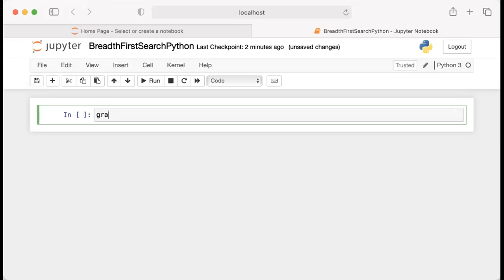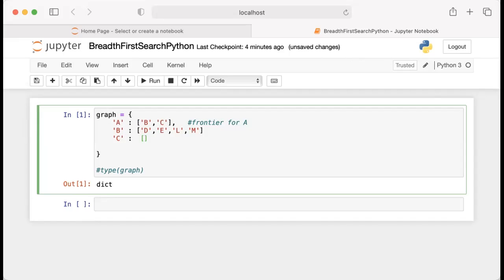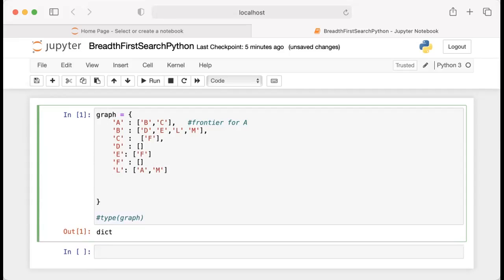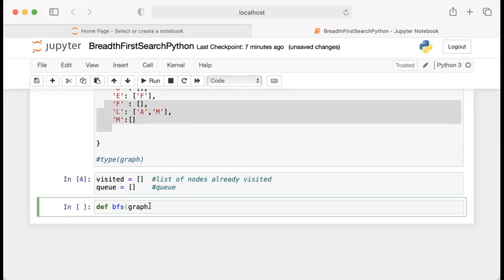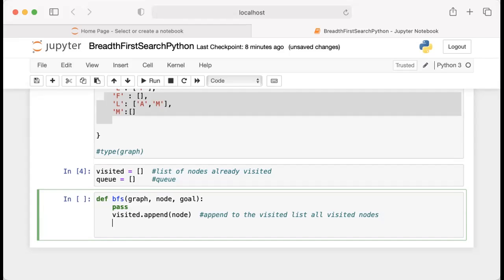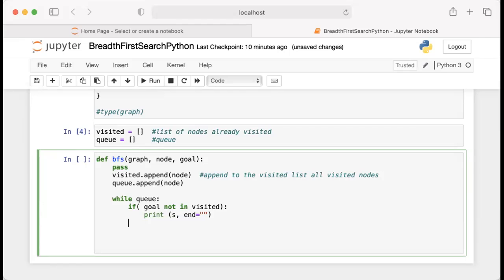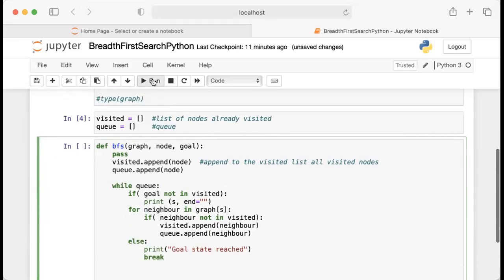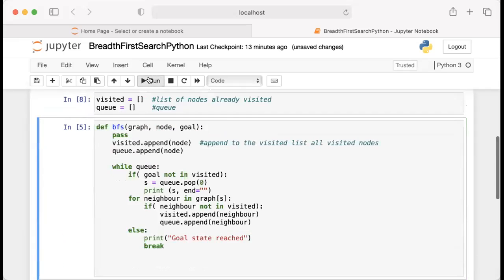BFS Python Implementation